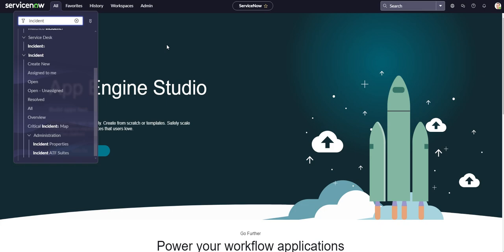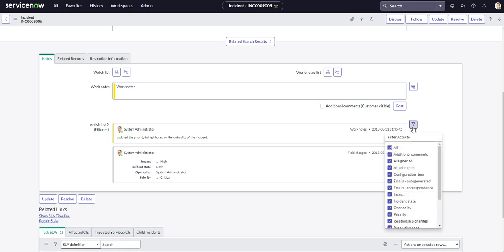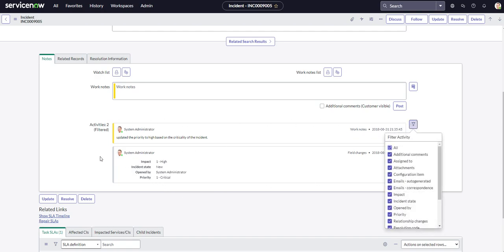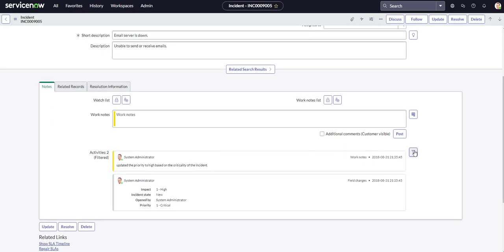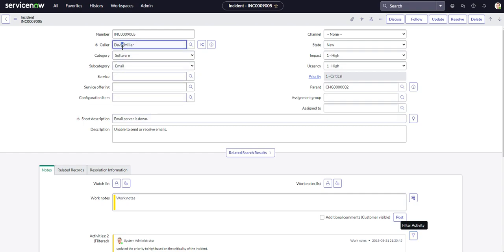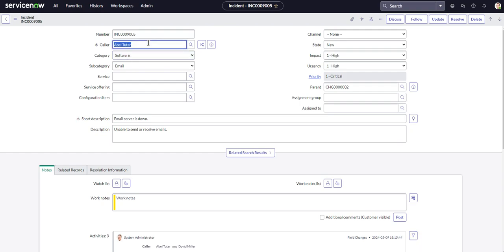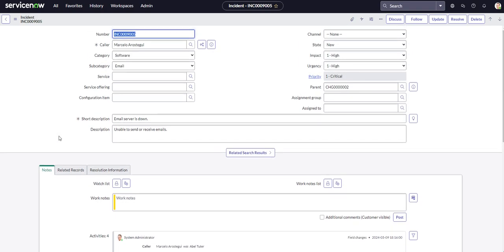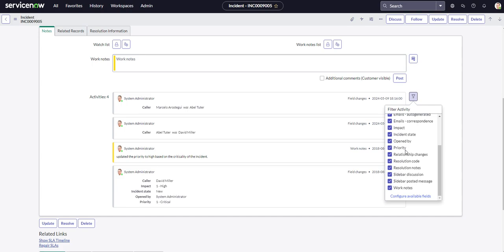Modify the Activity Feed on Forms | ServiceNow System Administration Fundamentals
In this video, we show how to modify the activity feed on forms.